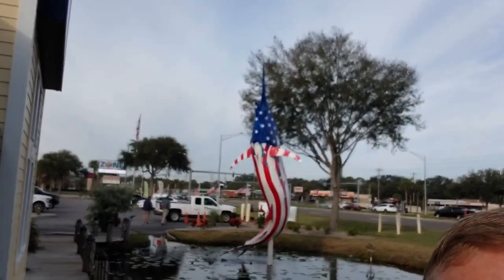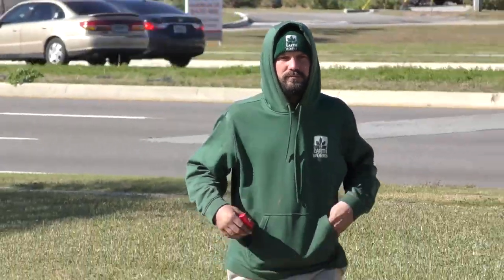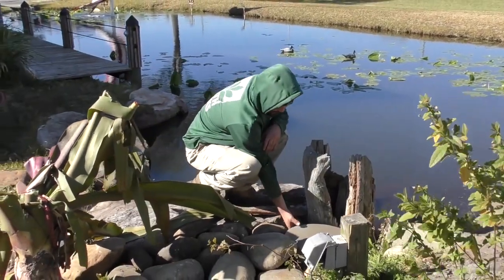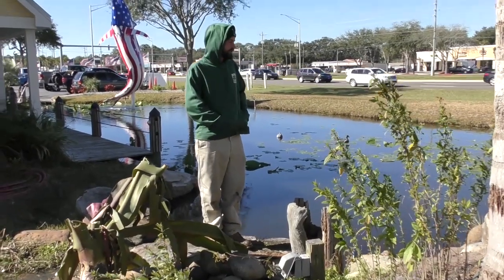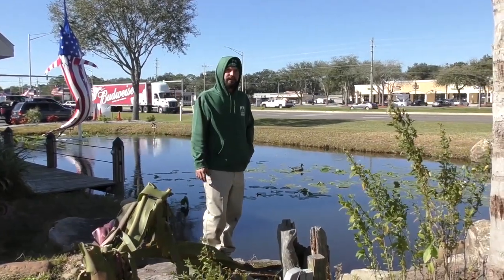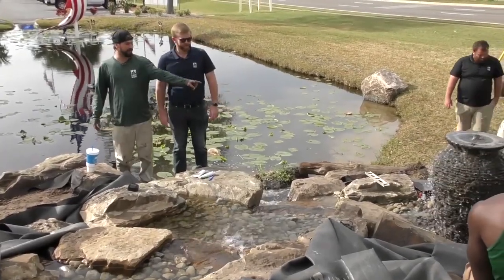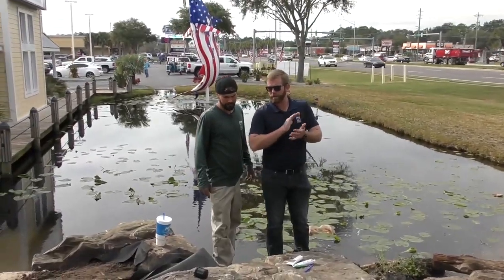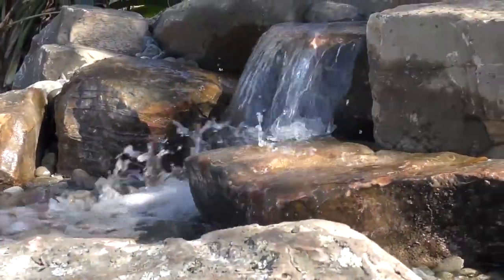HUGE POND REMODEL!! | JAX Local Fishing & Outdoor Store Strike Zone | Earth Works Jax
Strike-Zone Fishing Jacksonville, the premier fishing and outdoor sporting supply store has their waterfall completely redone by Earth Works. Check out our pond stars work in a conversion of our build from a decade ago into a larger, state-of-art natural pond waterfall at this popular area business and Jacksonville landmark.
Comments with questions below.